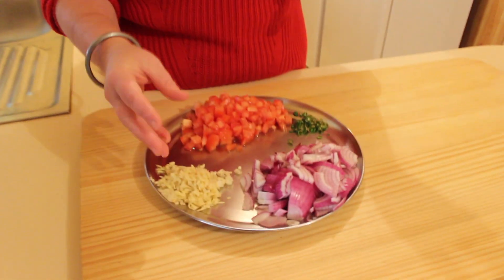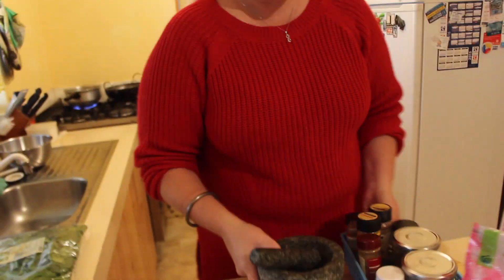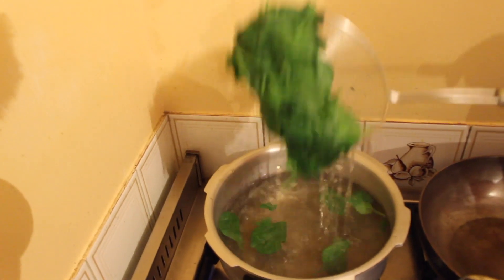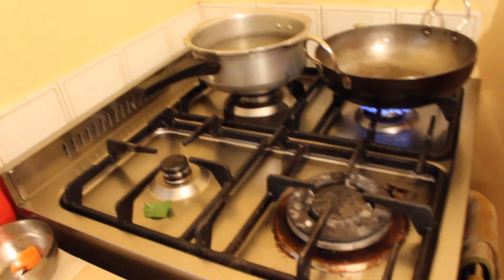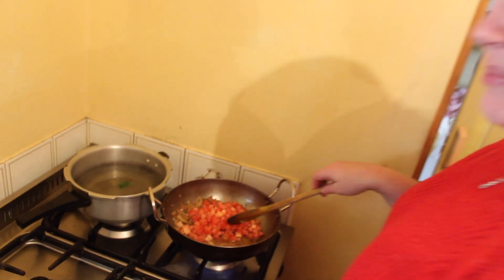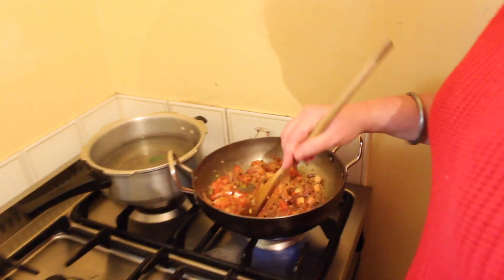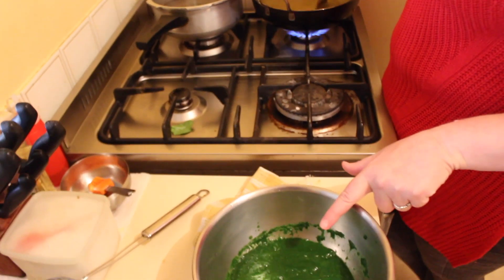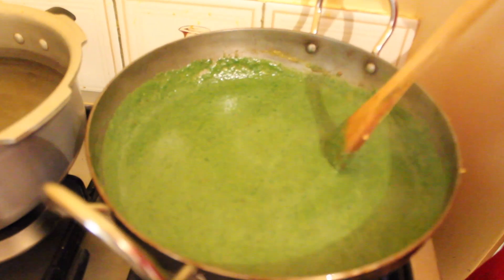AN AUSSIE GIRL MAKES PALAK GRAVY 🥰| THE GILL FAMBAM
HELLO
IN THIS VIDEO MECCA GILL WILL SHOWS YOU HOW SHE'S MAKING PALAK GRAVY IN HER OWN WAY. 😁
 ENJOY THE VIDEO AND LEAVE THE COMMENT